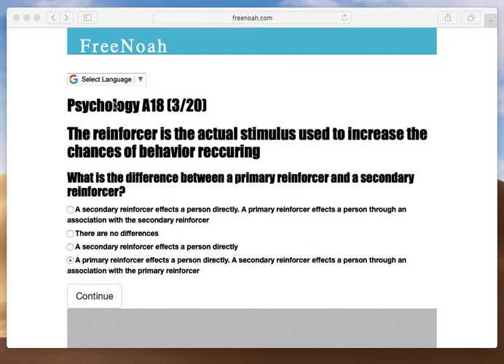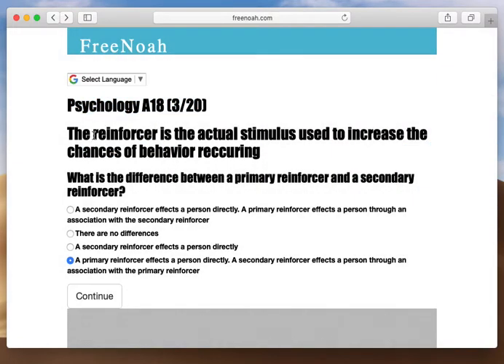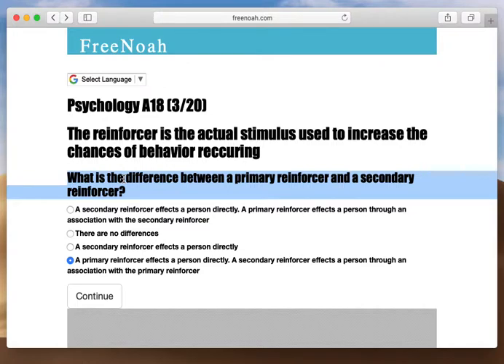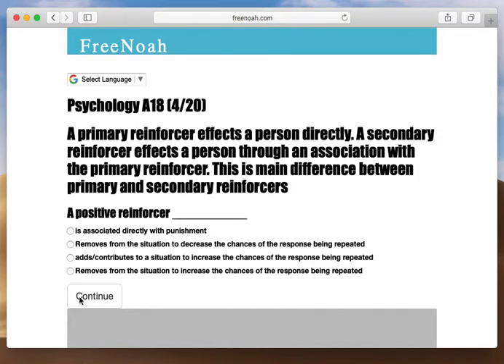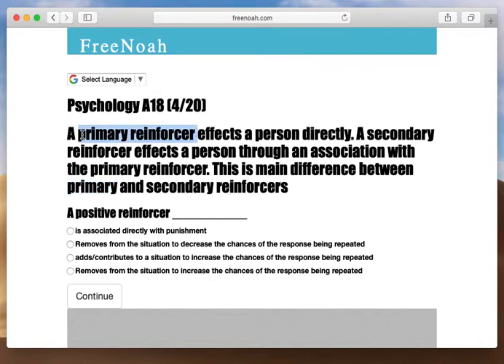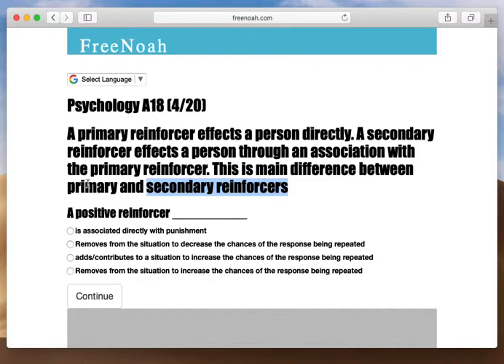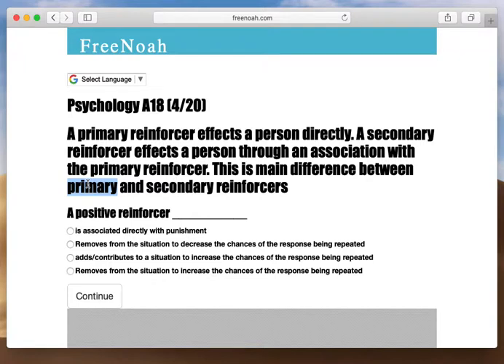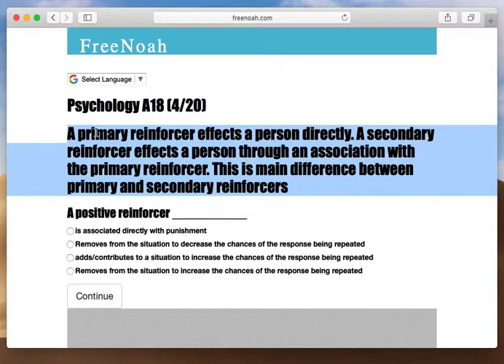Psychology A18 (3/20) Primary and Secondary reinforcers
A primary reinforcer effects a person directly. A secondary reinforcer effects a person through an association with the primary reinforcer. This is the main difference between primary and secondary reinforcers.